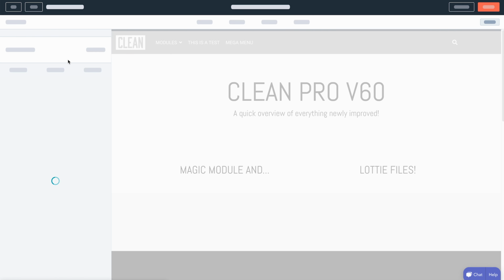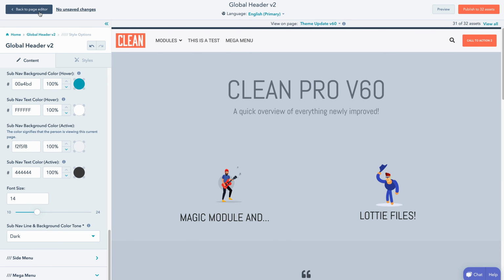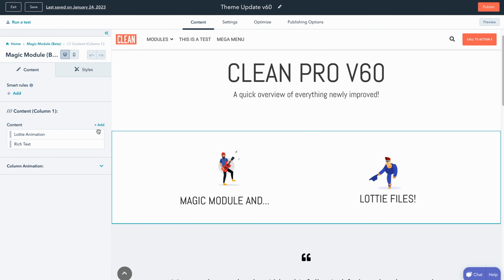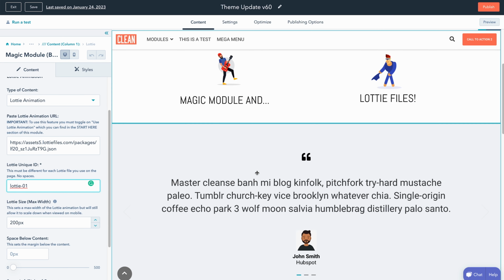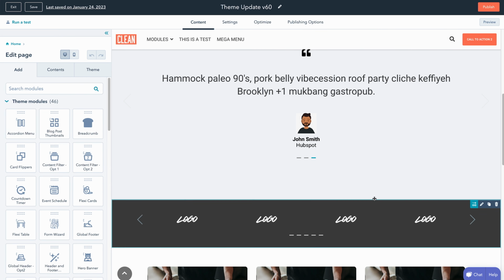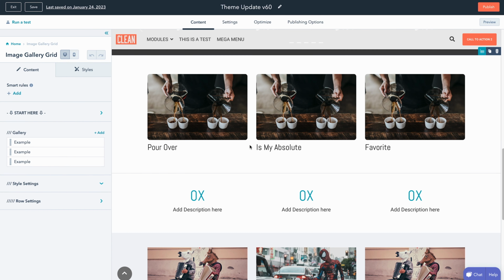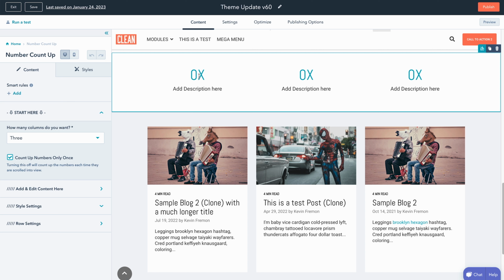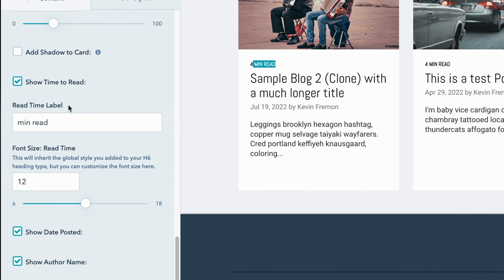CLEAN Pro v60 for HubSpot CMS is here!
Listening to your feedback over the years has been what makes CLEAN Pro the #1 theme for HubSpot.  In this quick video, I'm covering some small improvements base on the feedback I've been getting recently.